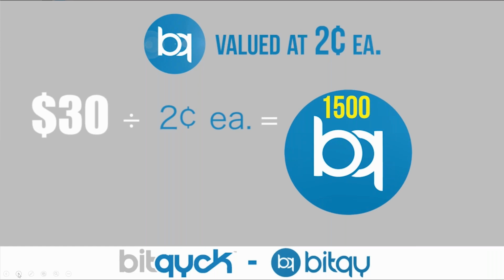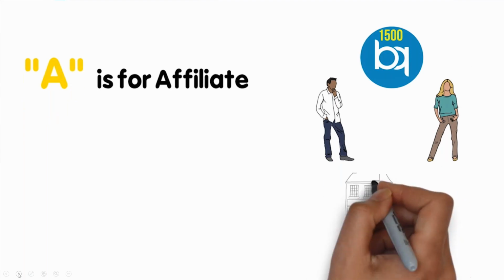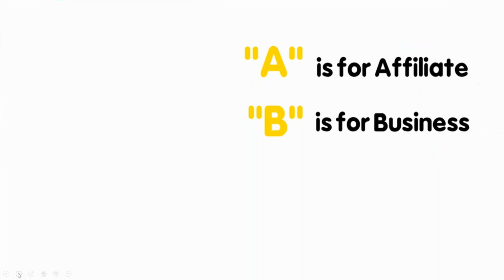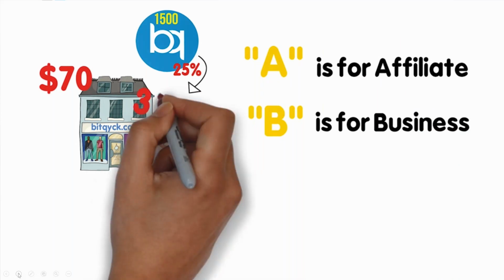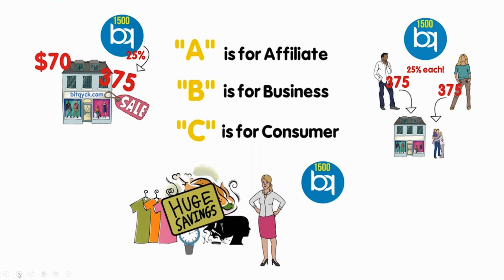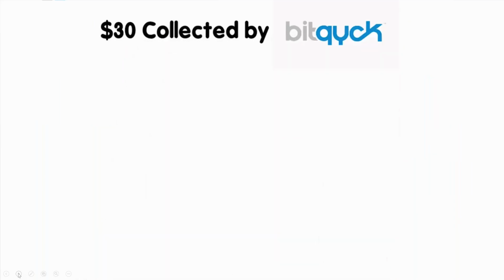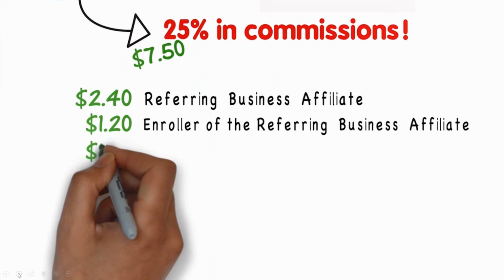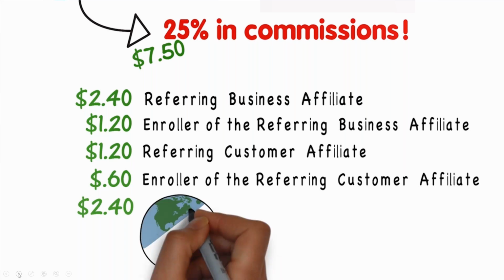2017 06 08 20 58 Live bitqyck presentation with Jeremy Barnett and Keith Carey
Join the greatest affiliate marketing opportunity to ever exist...Join marketing VP of bitqyck Keith Carey and Jeremy Barnett as they take inspire you to achieve greatness with this never before seen opportunity in the cryptocurrency world... imagine getting stock for just holding the coin?